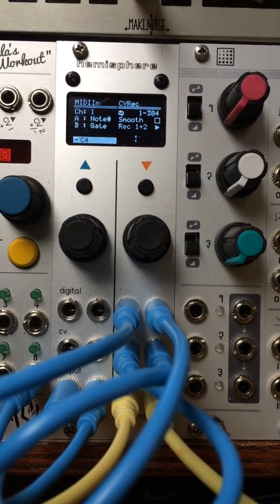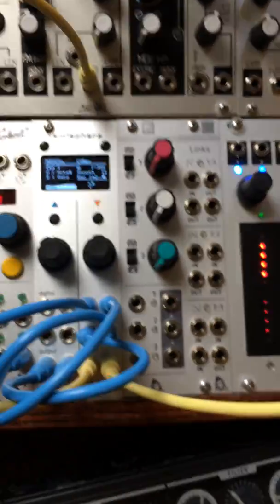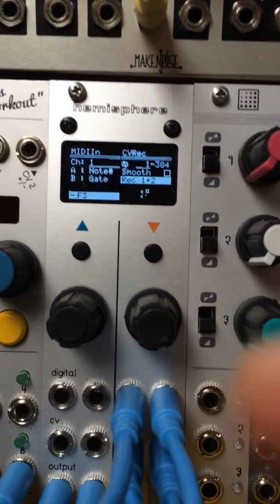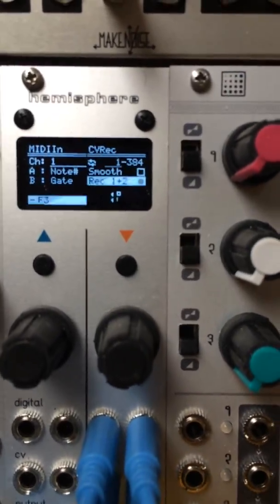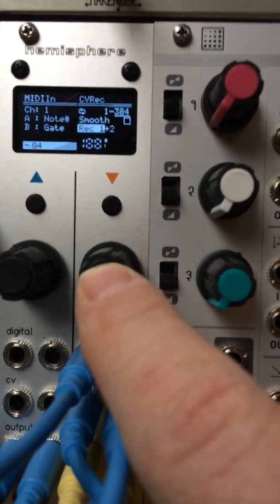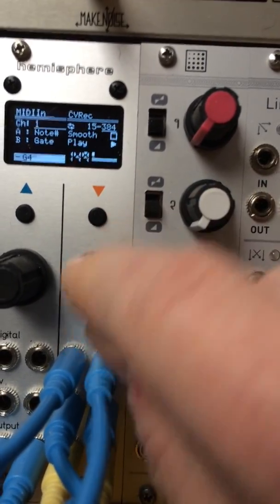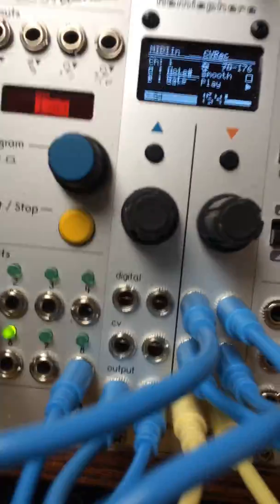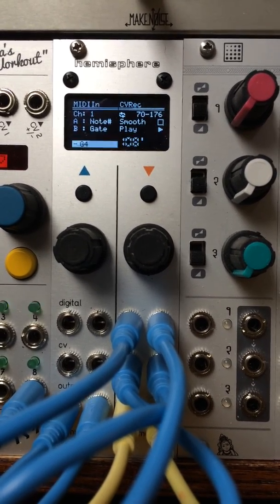CV Recorder (Hemisphere Suite)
Demonstration of recording a simple melody with MIDI In and CVRec.